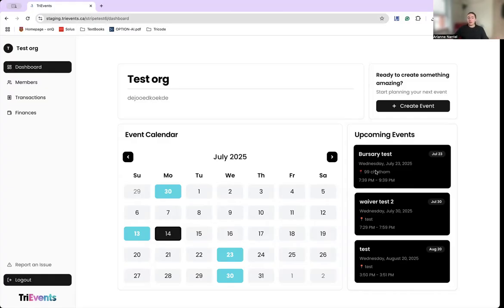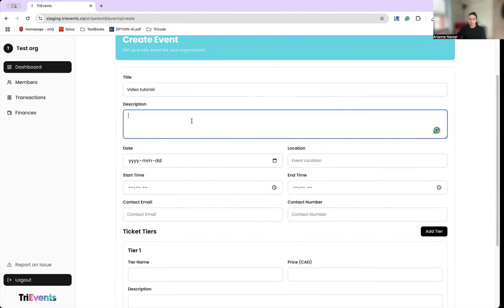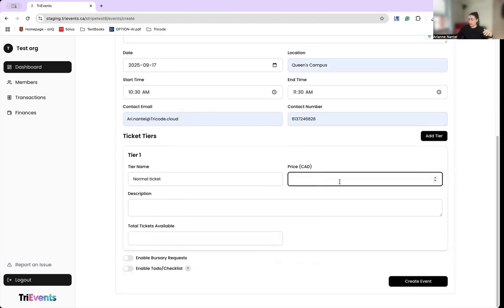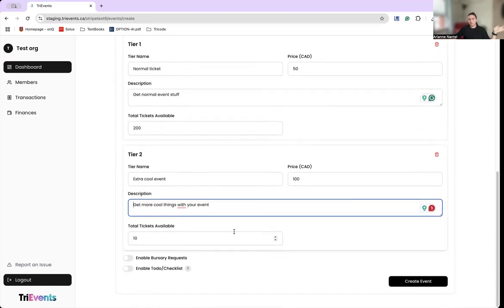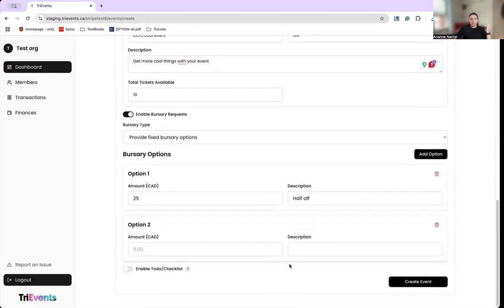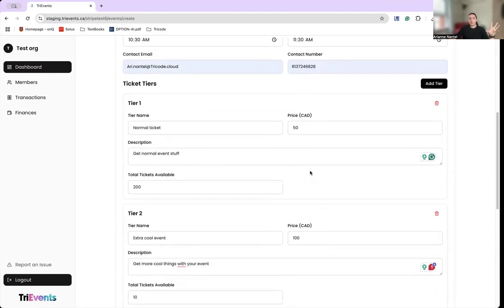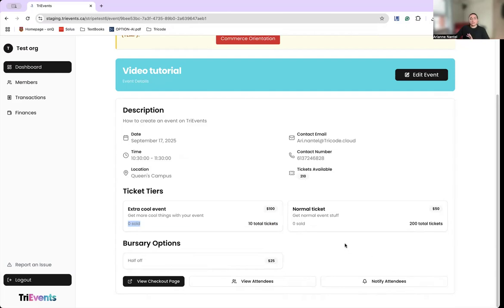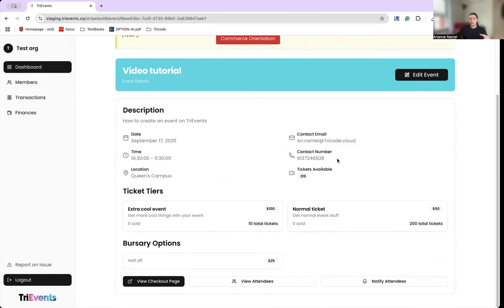How to create an Event in TriEvents